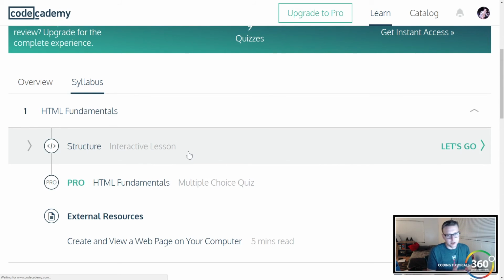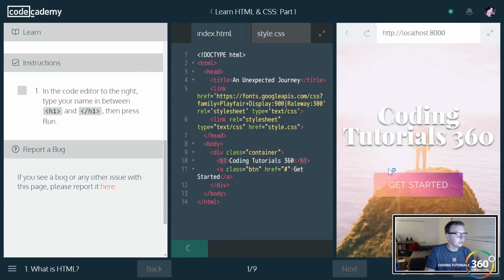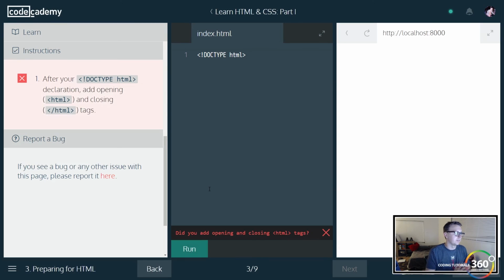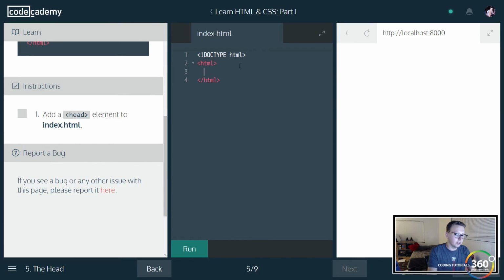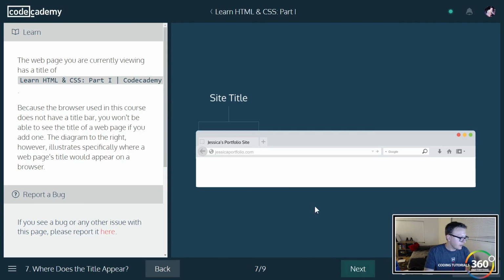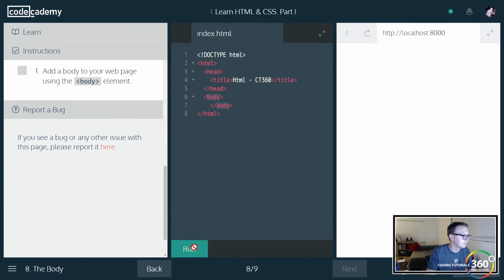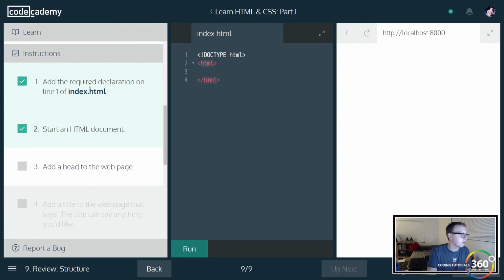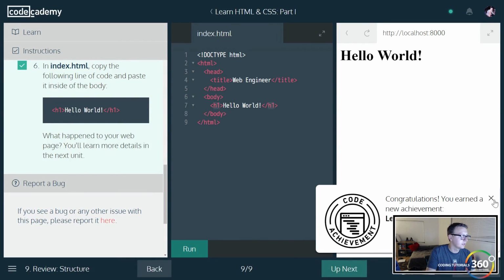Structure: Learn HTML and CSS Part I CodeCademy